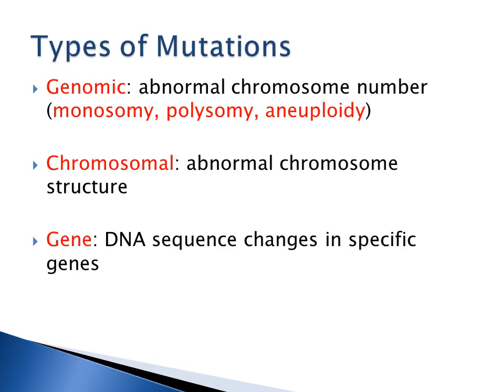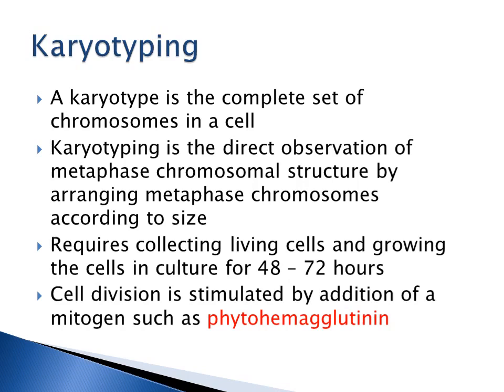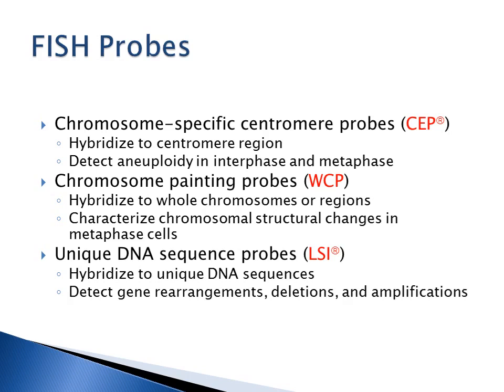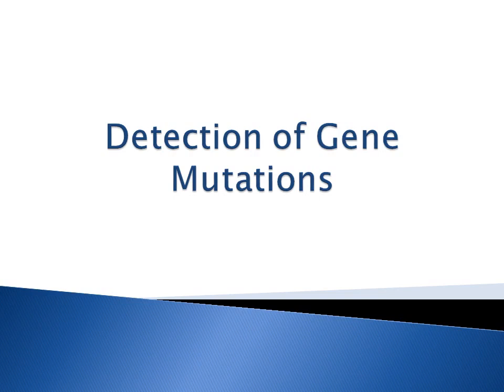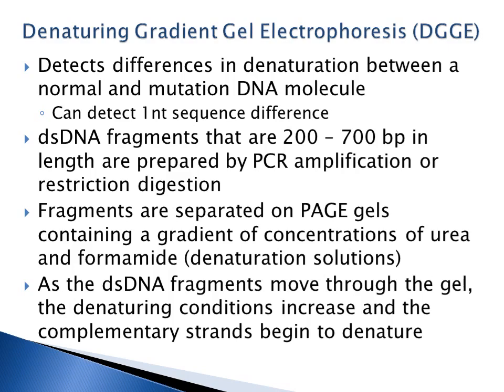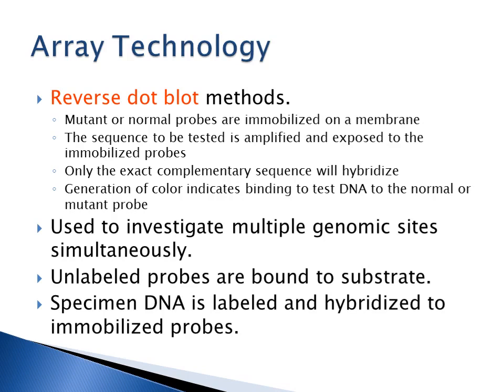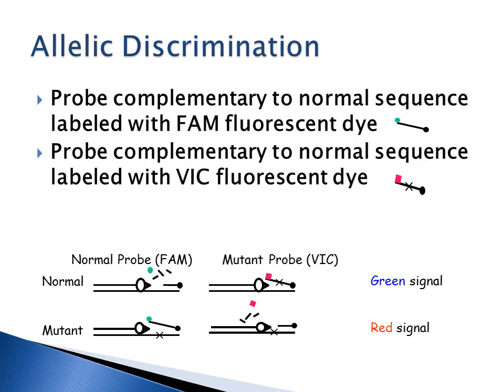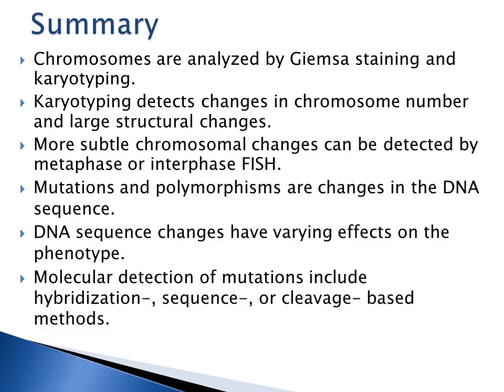Mutation Detection 1